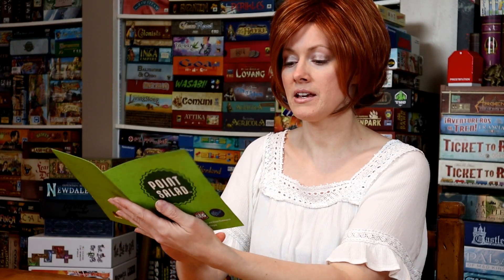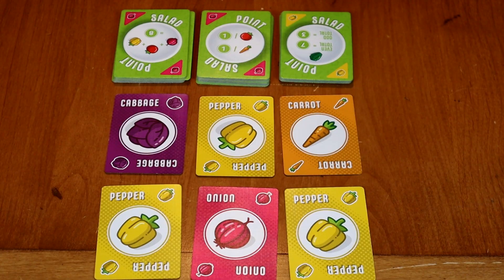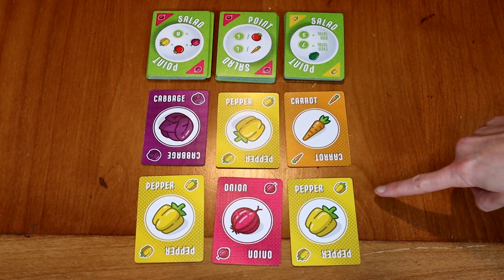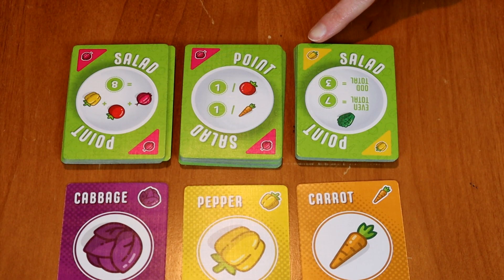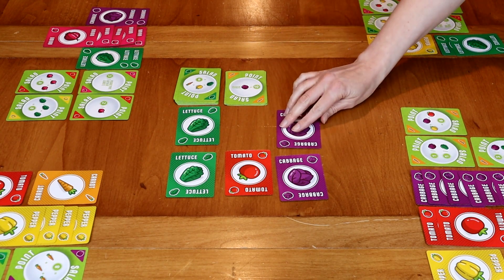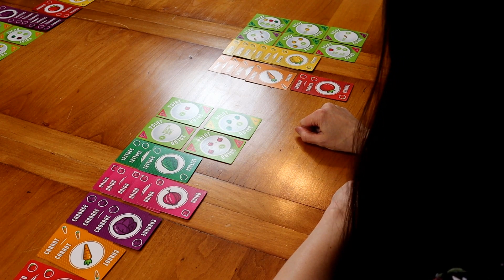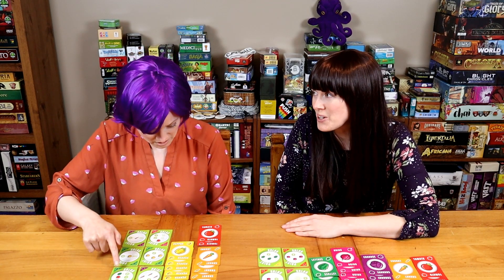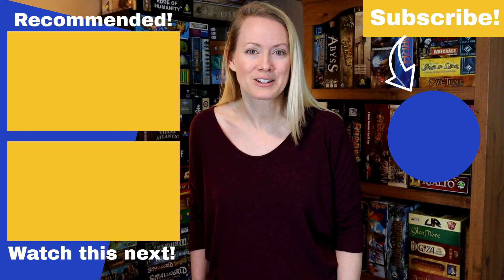LEARN HOW TO PLAY THE CARD GAME POINT SALAD! It's fast, fun and easy with Barb and the Gang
Point Salad is a fun, fast card game that scales up to 6! Play with some friends, but first watch this funny instructional video on how to play with Barb and her friends.

While there are only two choices on your turn, the combinations are endless, as you'll see with this tutorial and play through.